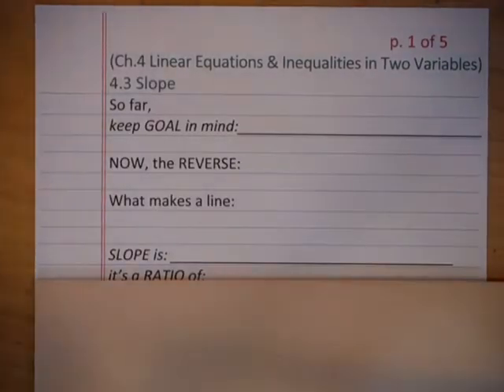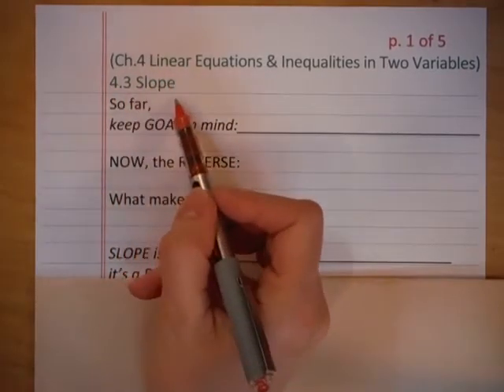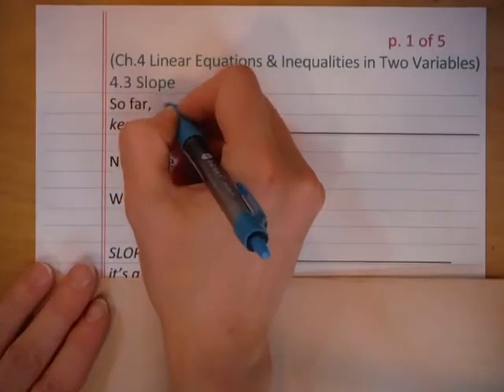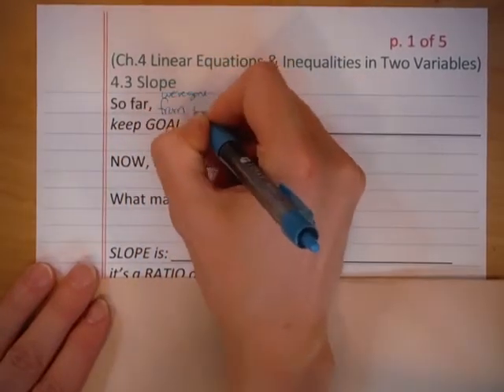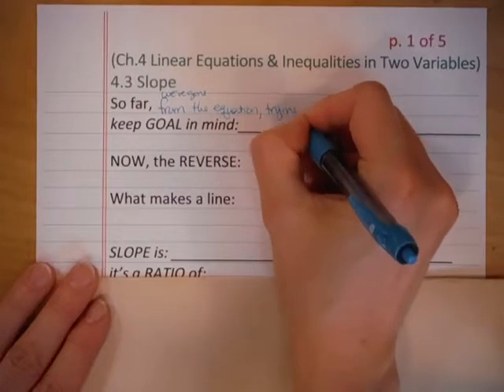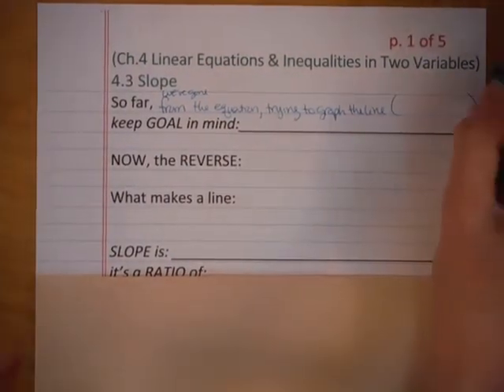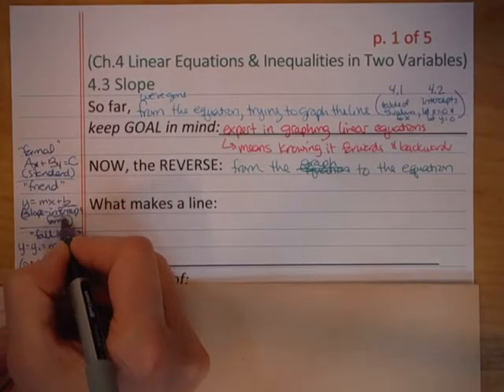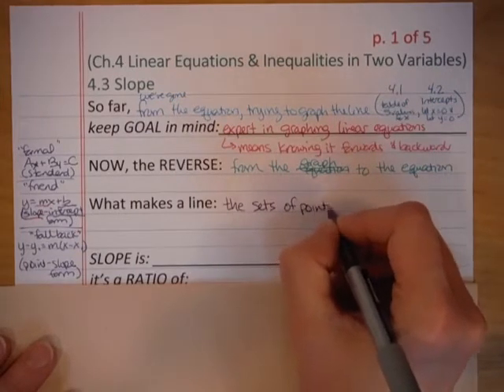3.3 notes p.1a (video is 5thEdition "4.3")